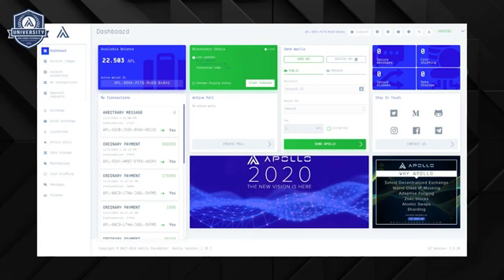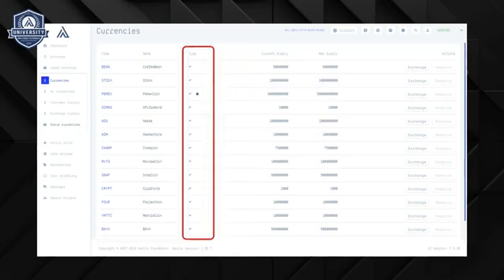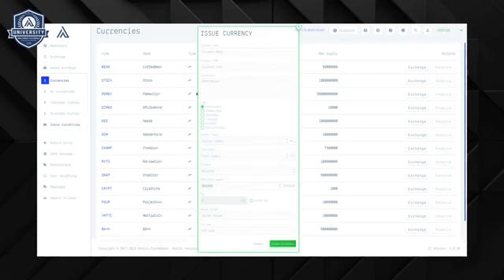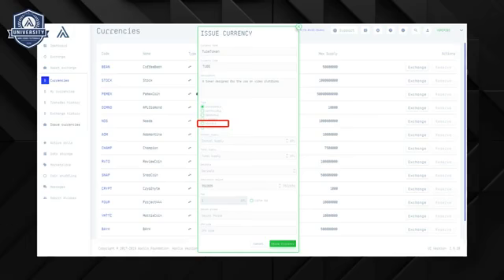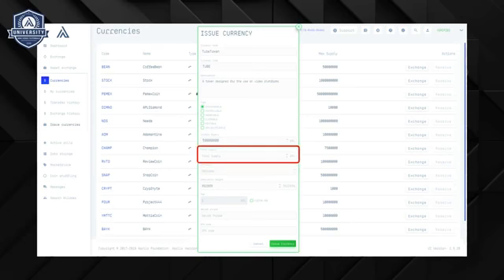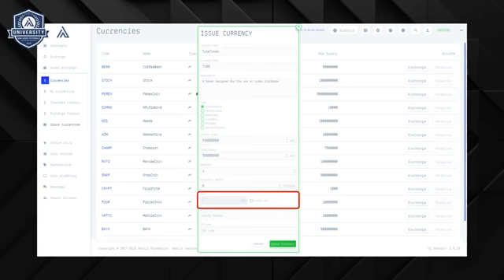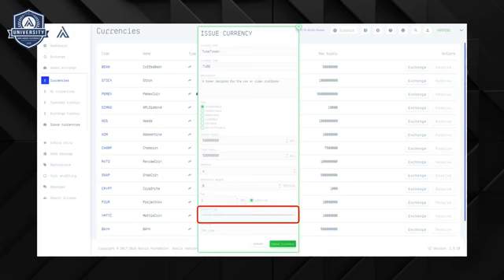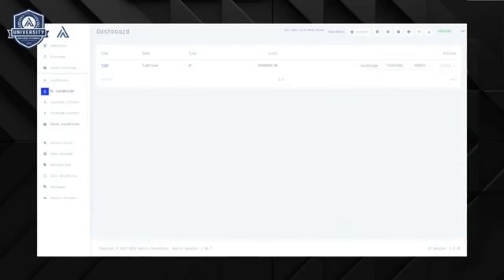Apollo University How To Create Your Own Currency